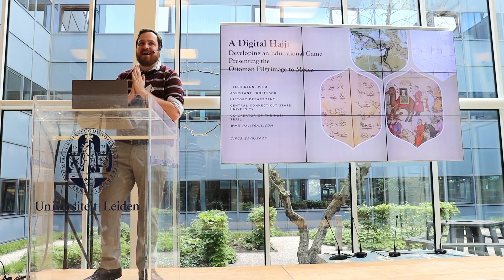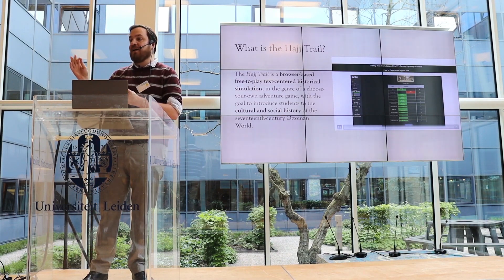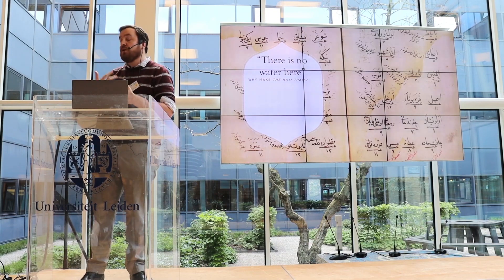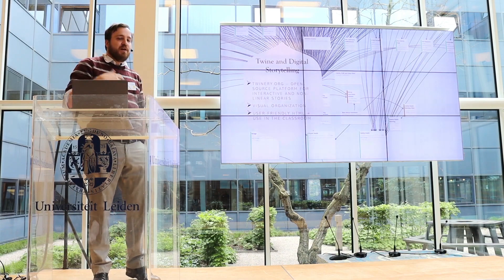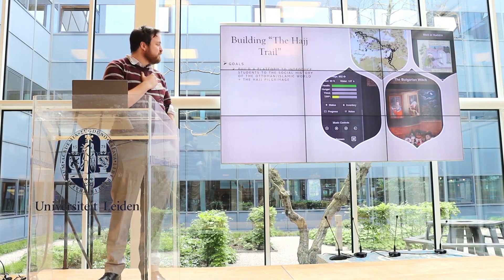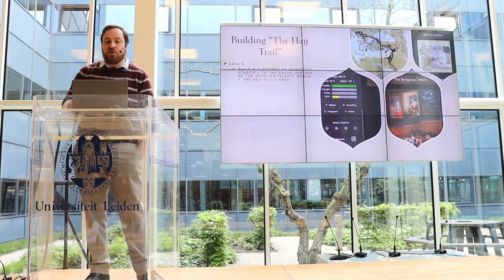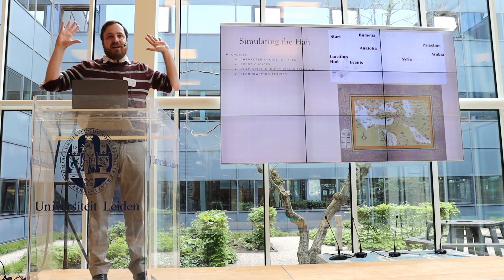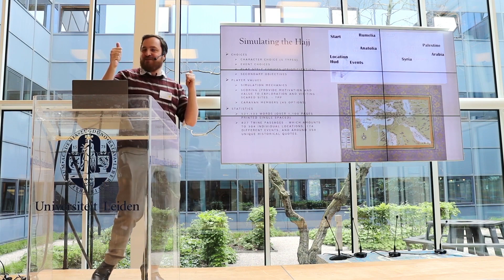TIPC3: Tyler Kynn - A Digital Hajj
Presentation given by Tyler Kynn of the Central Connecticut State University at The Interactive Pasts Conference 3 on May 25 2023.

Tyler discusses the current project he is working on, The Hajj Trail The game is digital teaching tool produced through Twine which aims to present the cultural history of the early modern World through an interactive and accessible historical simulation.